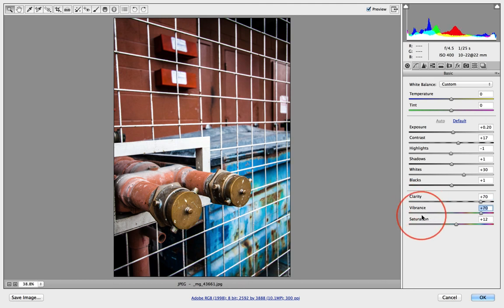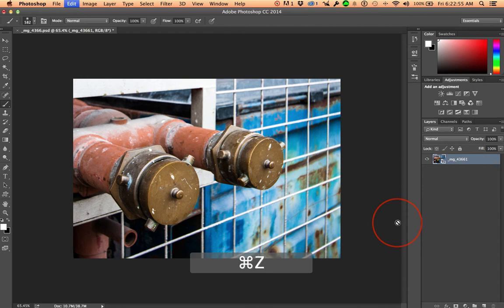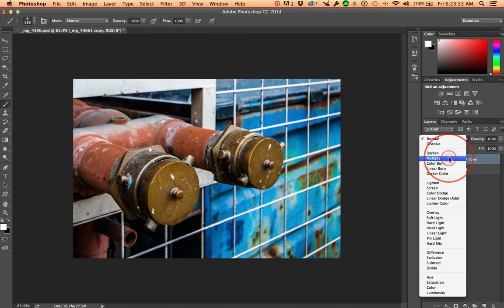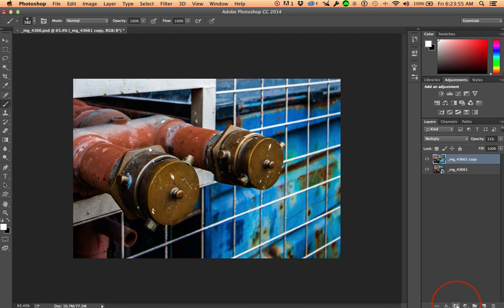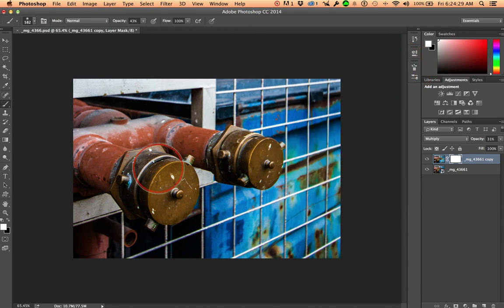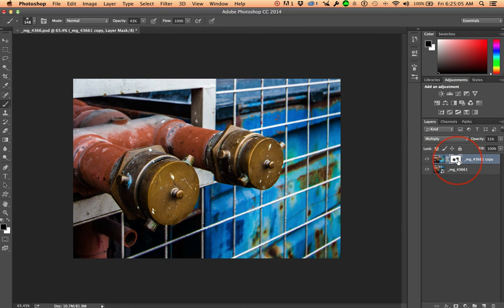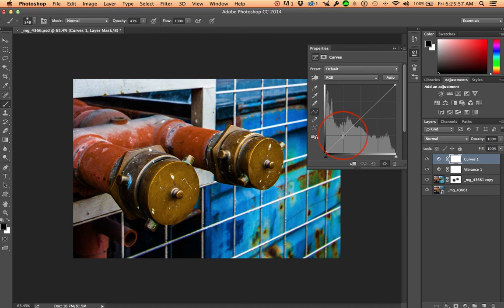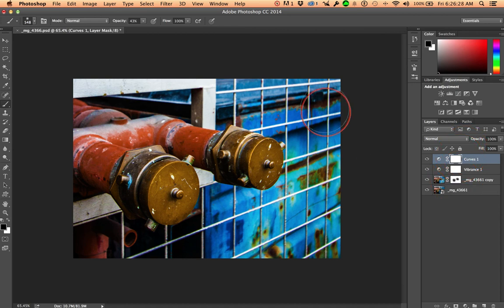Dramatic Crop and Enhance 101A Part 3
Cropping and enhancing: Discovering the photo within the photo.